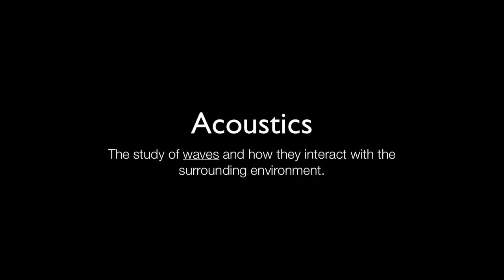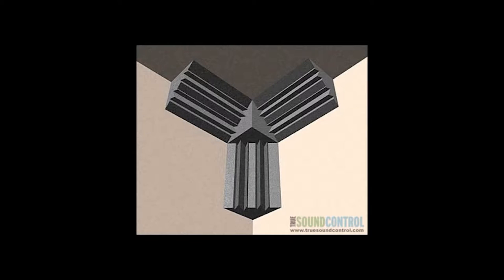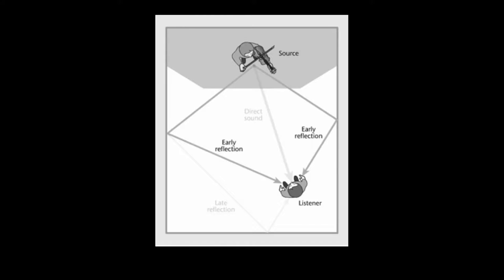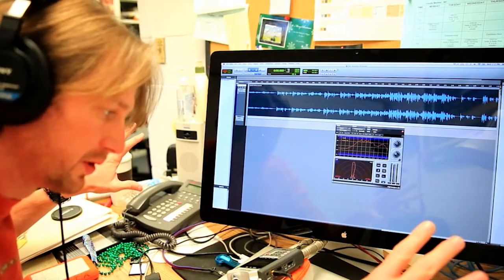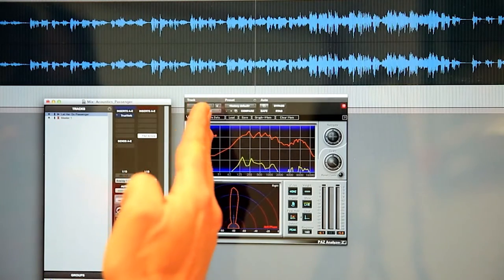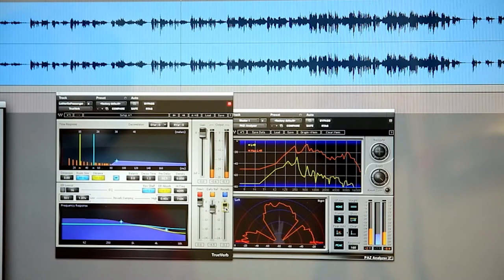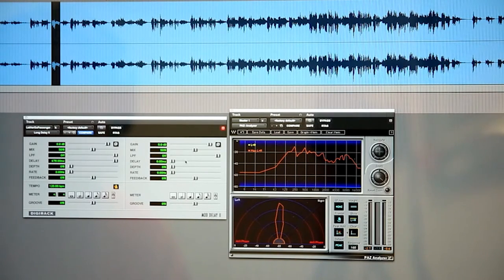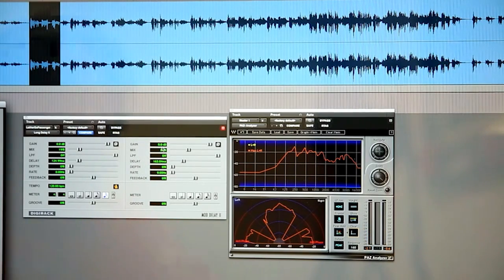ACOUSTICS LECTURE WP Comm 2250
WP Comm 2250 a lecture on acoustics and psychoacoustics with listening examples